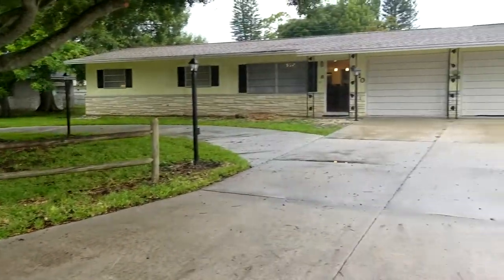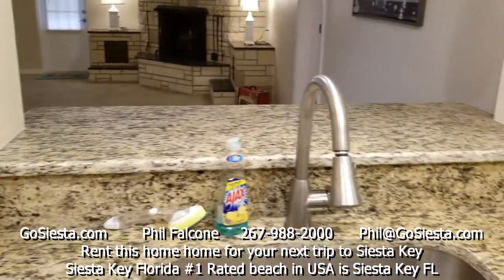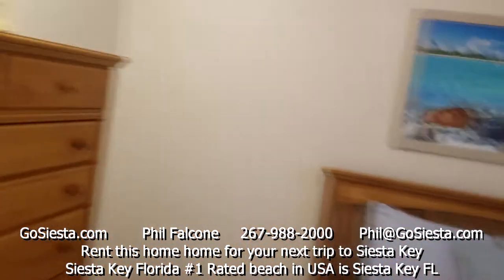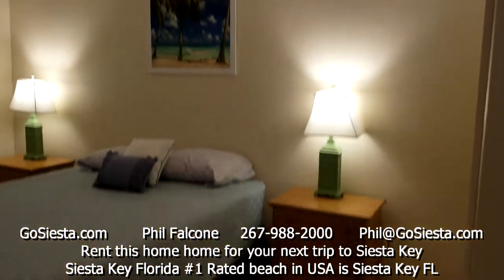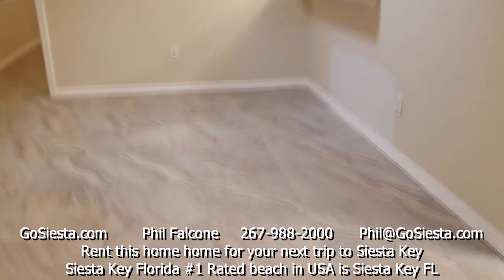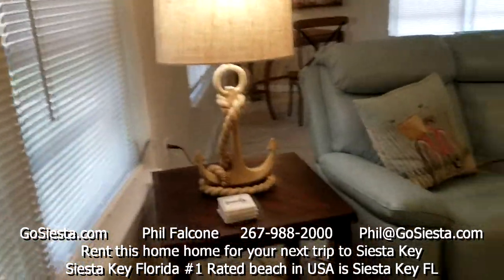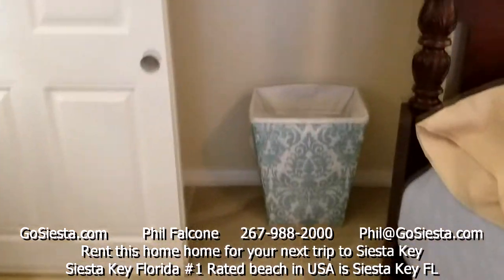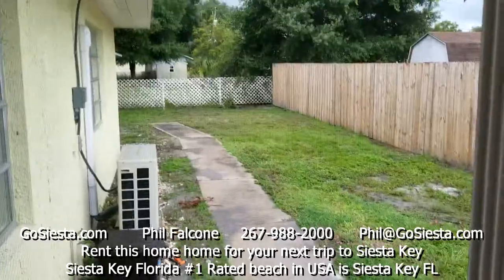5710 New York Ave Siesta Key Florida